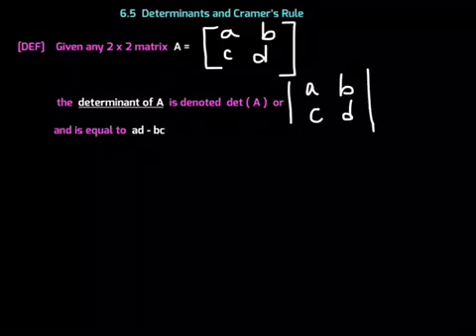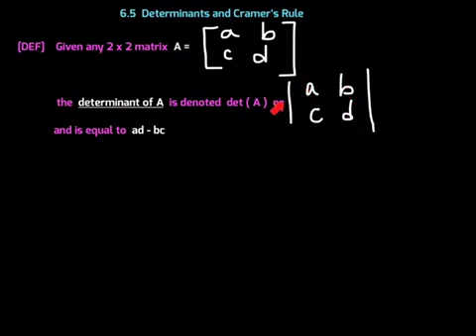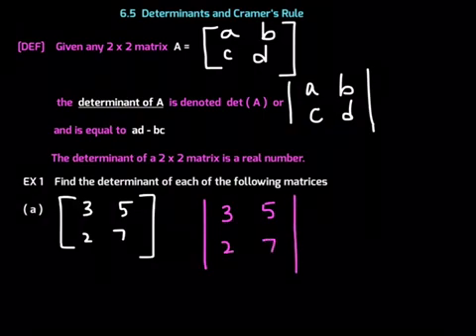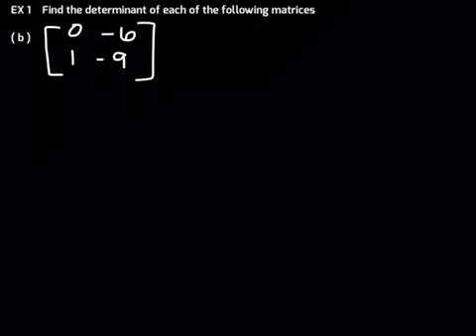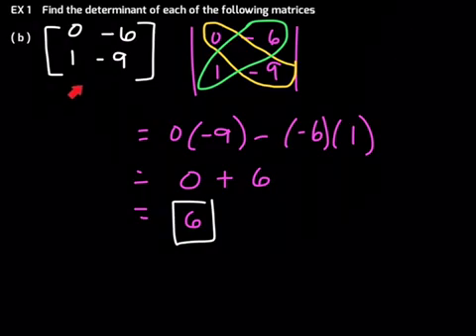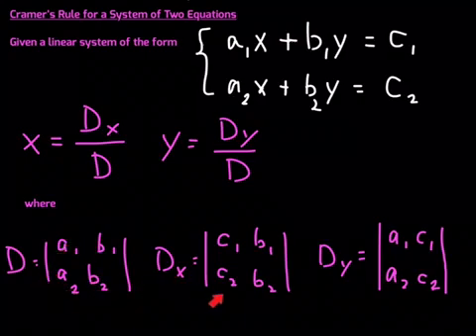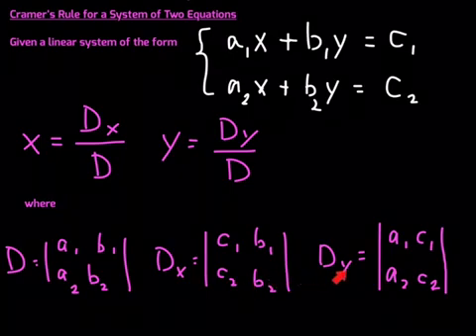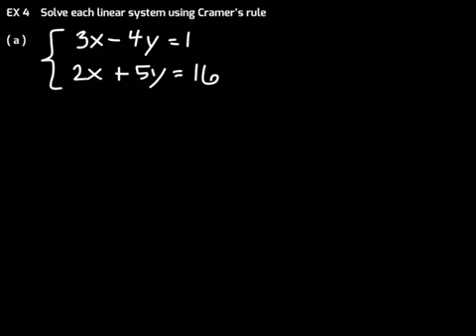Determinants | Cramer’s Rule | College Algebra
Evaluate the determinant of 2X2 matrices. Use Cramer’s Rule to solve linear systems in two equations.